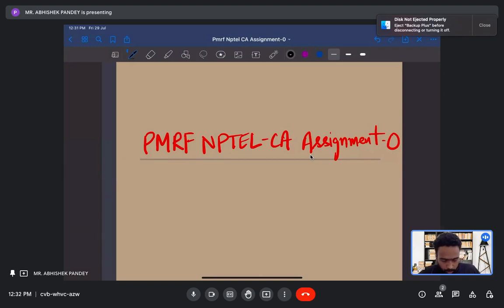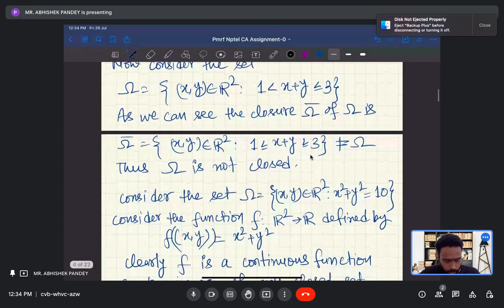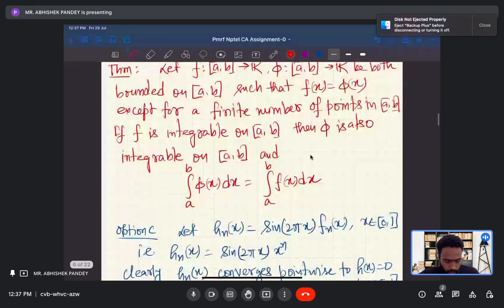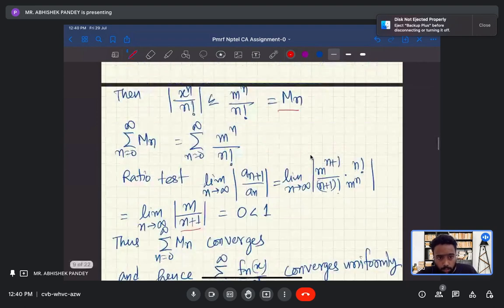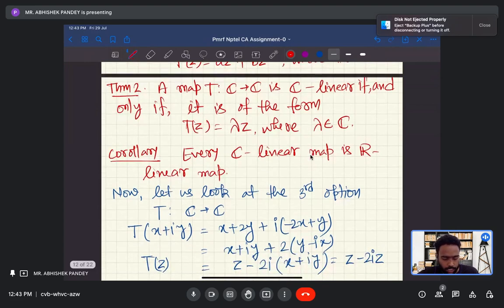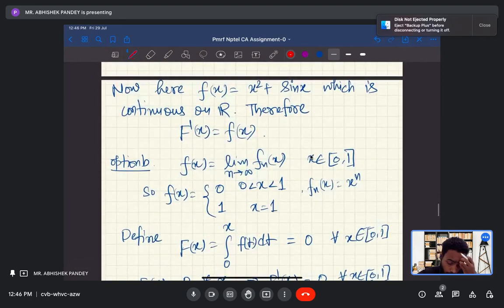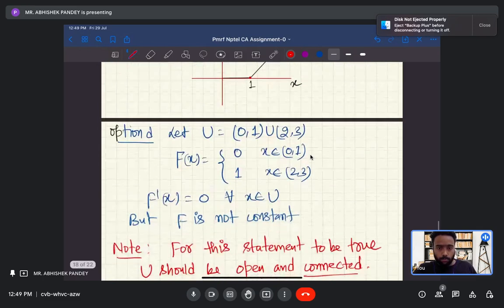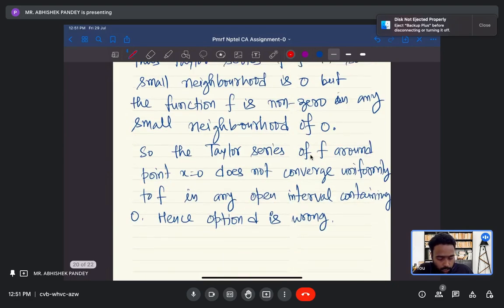Week-0 Assignment Complex Analysis